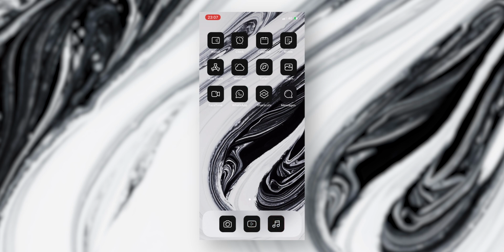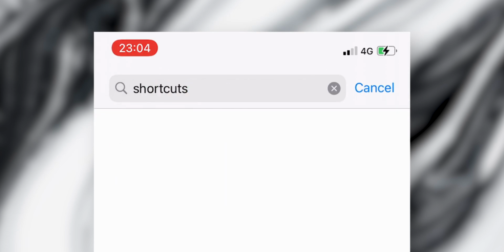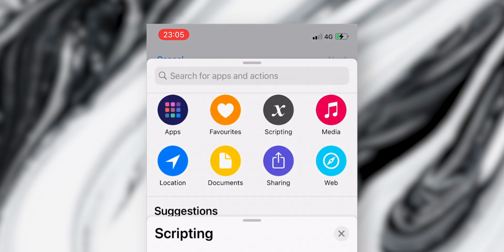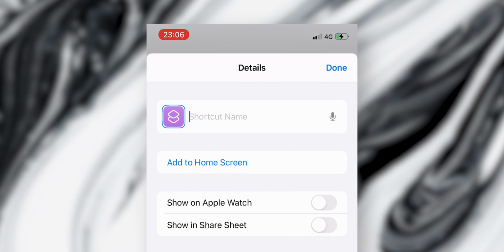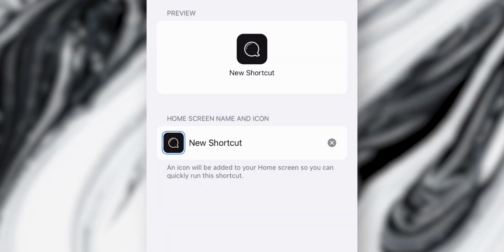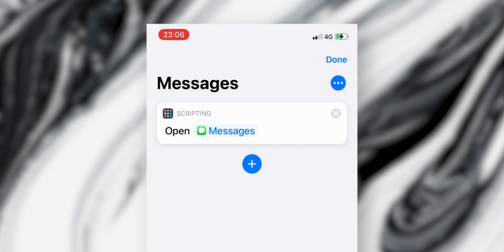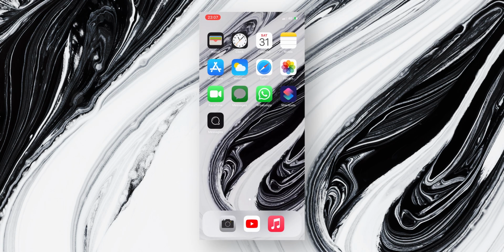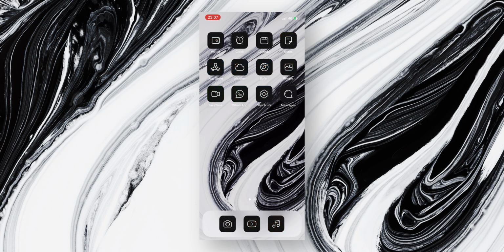Create CUSTOM ICONS on iOS 14 for the iPhone